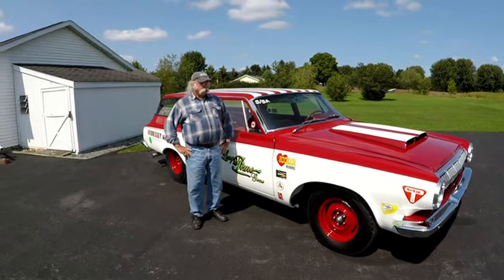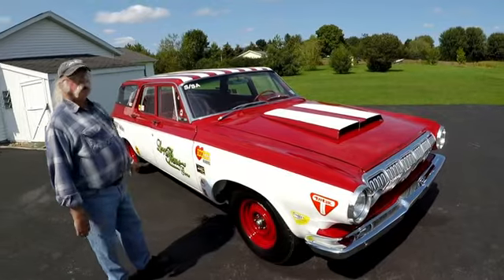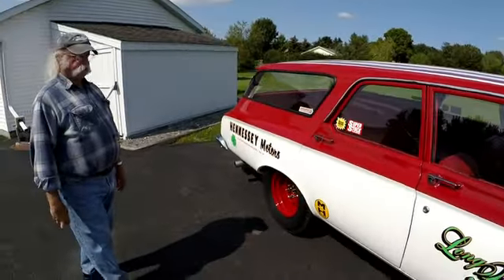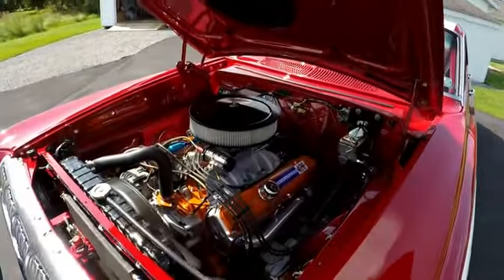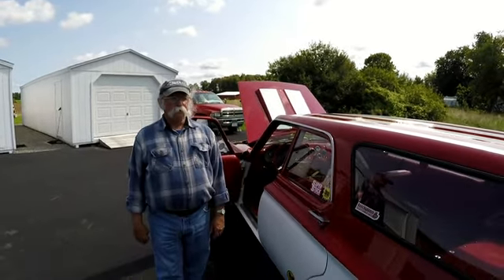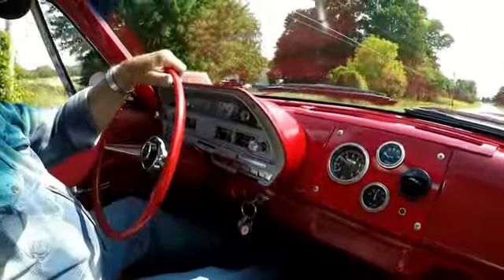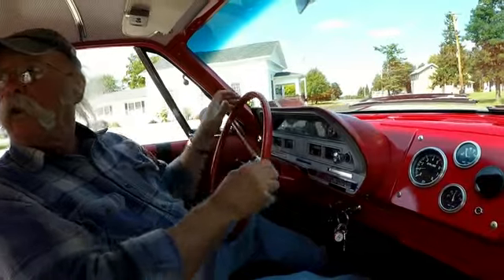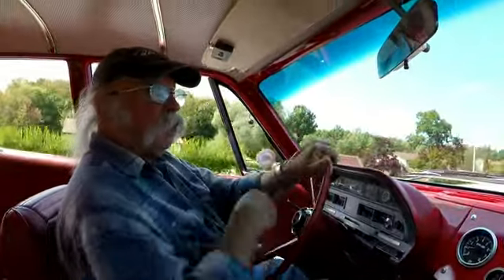Musclecar VM American Vintage Ep2 Pt4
Tim Hennessey's wagoning ways continue with this '63 Dodge wagon in Super Stock trim.